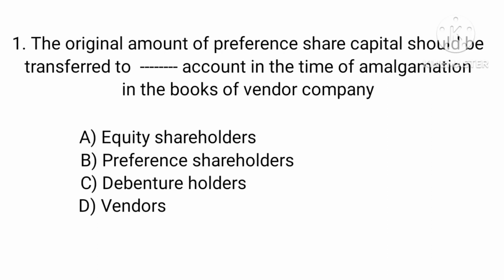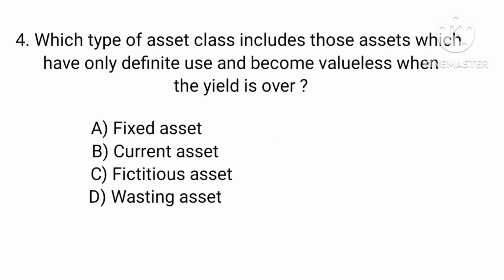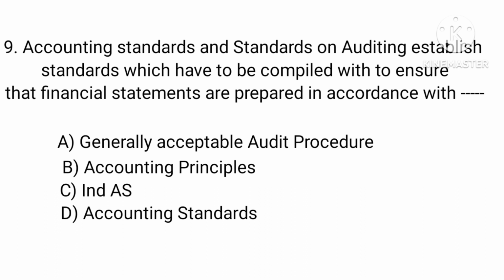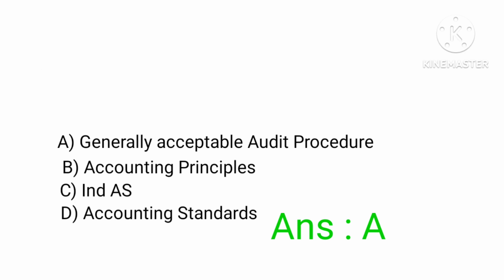OFFICE ASSISTANT GRADE 2 Commerce based Kerala PSC| Accounting| Important MCQ